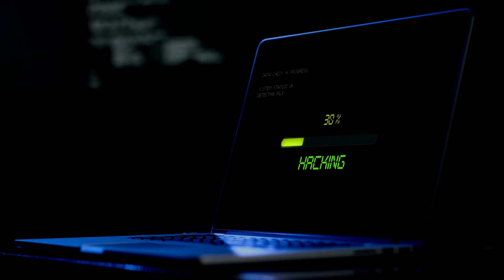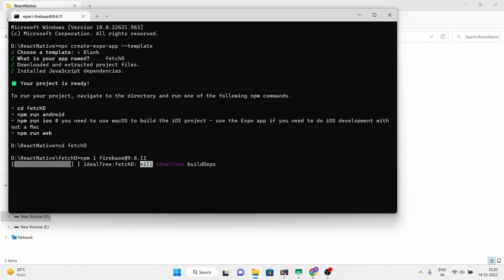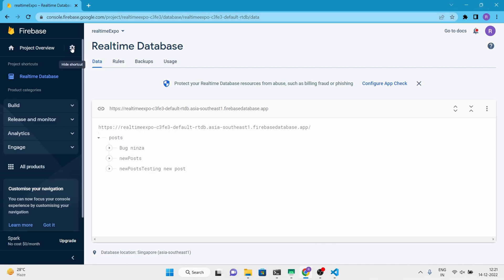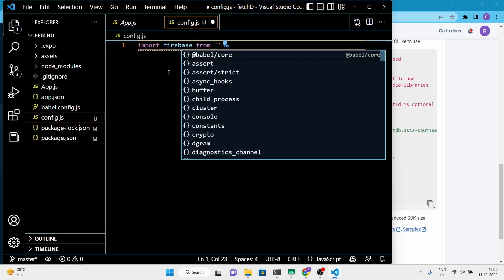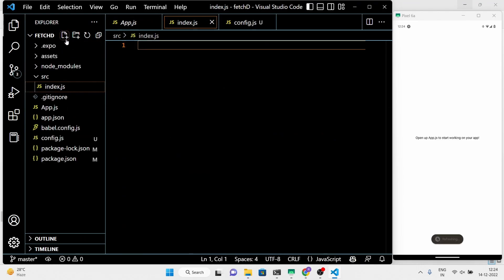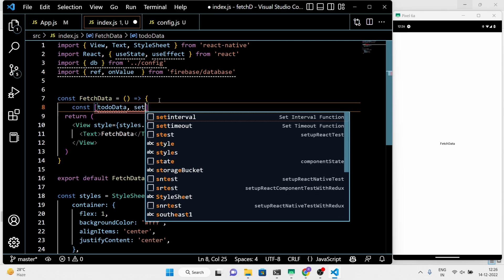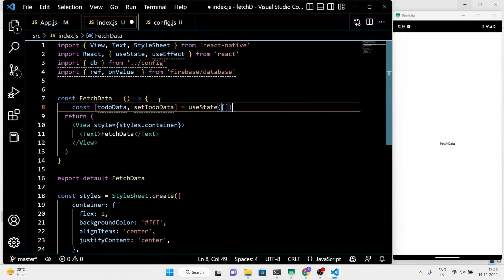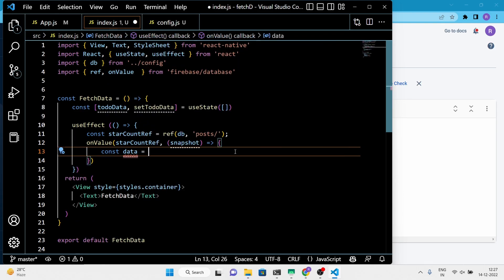How To Fetch or Retrieve Data From Firebase No SQL Realtime Database Using React Native & Expo Apps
Hello guys, My name is Rohit Kumar Thakur. In this video, I am gonna show you, how to fetch or retrieve data from the firebase realtime time database using the react native and expo applications.
Firebase realtime is a no sql database.
React Native Expo is a cross platform framework, which gonna helps you to build  mobile apps for both Android & iOS devices.  The code part is not that much tough. You just have to follow the video to get the desired output.
Happy Hacking

Topics covered:
✅ Start an expo application
✅ Firebase Application set up for web
✅ Connecting firebase to expo app
✅ Code of fetching data from realtime DB of firebase
✅ Project demo